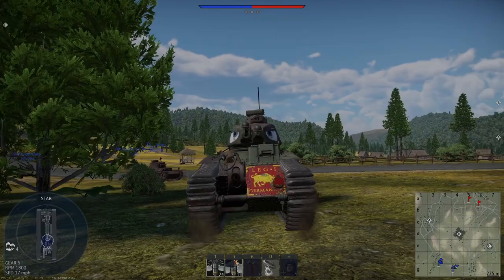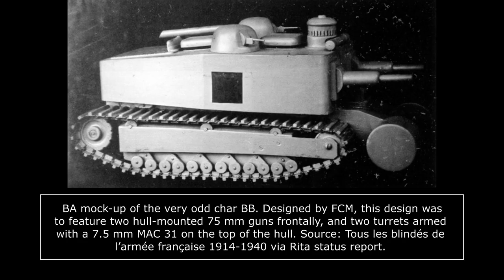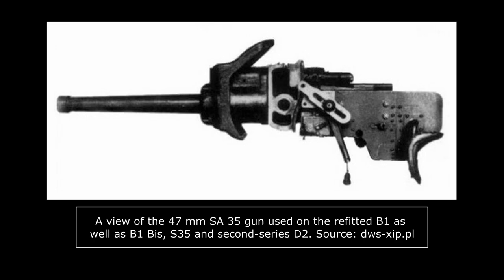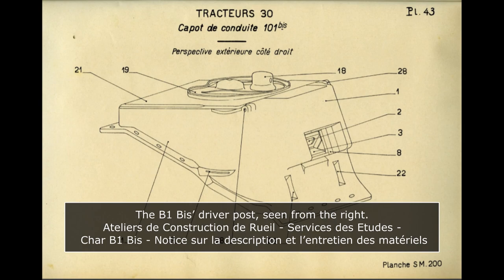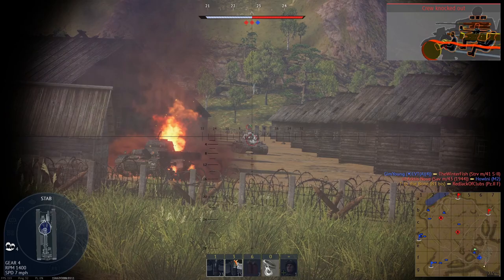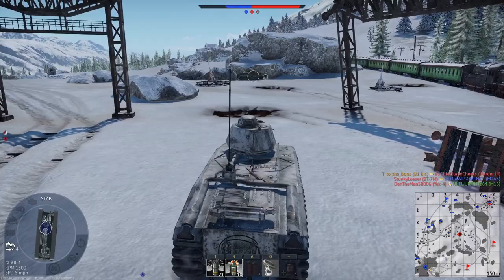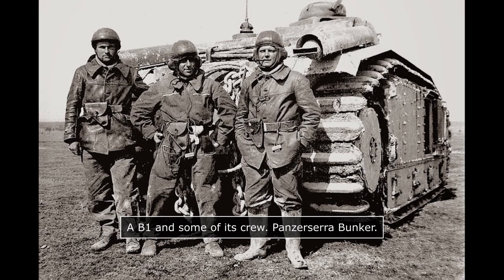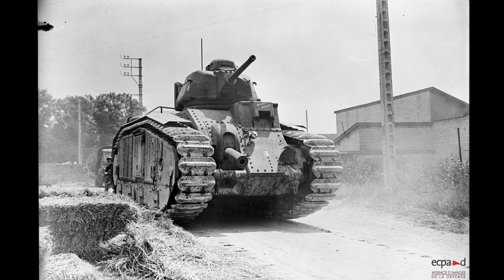An Extremely Powerful Tank... If You Can Operate It | Char B1 Bis Part 1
The B1 Bis is arguably the most famous and popular French tank of the 1940 campaign. A very notable design, featuring thick armor and a combination of anti-tank and anti-infantry firepower with the turreted 47 mm and hull-mounted 75 mm guns, the vehicle has a considerable reputation as the most potent vehicle of the French Army of 1940 and a major headache for the Germans. However, as often with the French military of 1940, the reality is more complex and less glamorous, with the B1 Bis proving to be a troublesome beast to operate, maintain and produce.

Sources:
Trackstory n°13: Le Char B1, Editions du Barbotin, Pascal Danjou
Tous les blindés de l’Armée Française 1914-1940, François Vauvillier, Histoire & Collection editions
GBM N°107 (January-February-March 2014), Histoire & Collections editions, “Les voies difficultueuses du char de bataille”, Stéphane Ferrard
Ateliers de Construction de Rueil - Services des Etudes - Char B1 Bis - Notice sur la description et l’entretien des matériels
Panzer IV vs Char B1 bis: France 1940 (Duel), Steven J. Zaloga, 2011
Panzer Tracts No.19 Beute-Panzerkampfwagen, Thomas L.Jentz & Werner Regenberg, 2007

An article by Marisa Belhote
Narrated by WOOD
Edited by ya boy Jim Zawacki